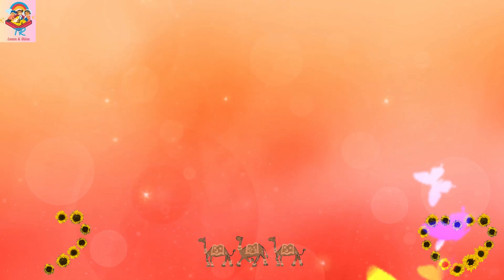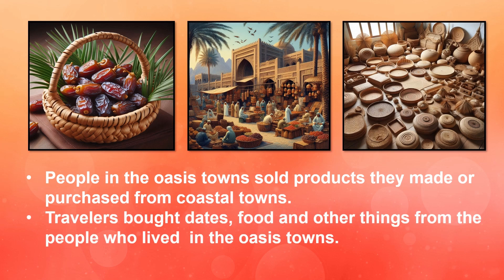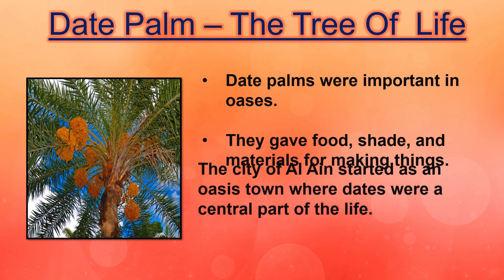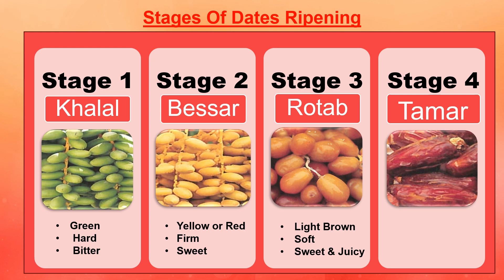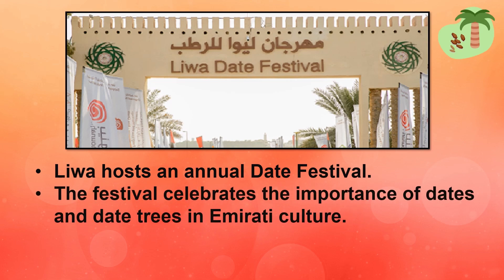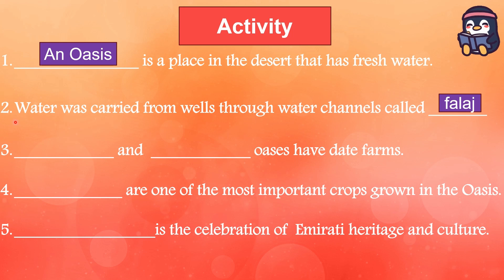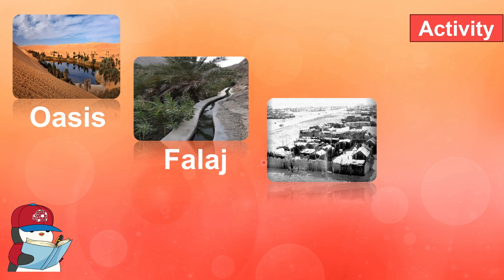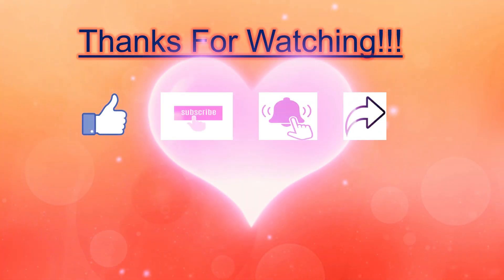Life In The Desert Oasis l Lesson 6 l UAESST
In this video we can learn about  "The Life In The Desert Oasis".
What is Oasis?
Oasis - The Source Of Life
How people got water in the last century?
Date Palm - The Tree Of Life
Dates - The Treasure Of The Desert
Activities to improve the understanding of the lesson with beautiful pictures, animations and detailed explanation in simple English.